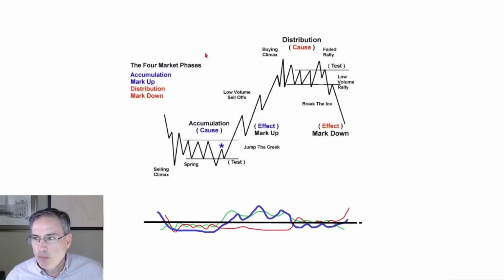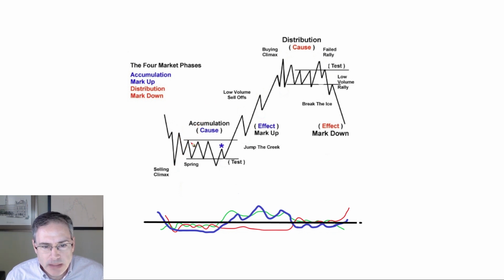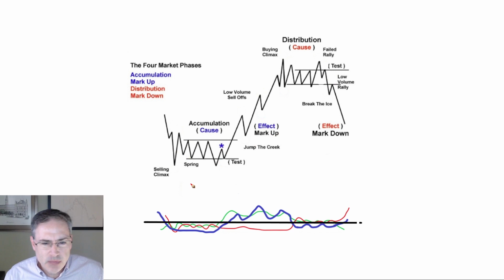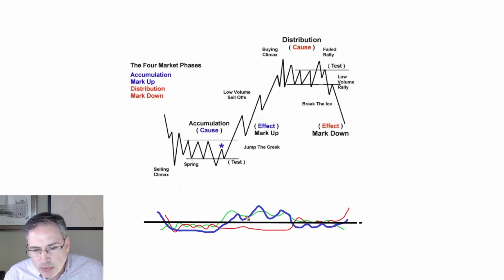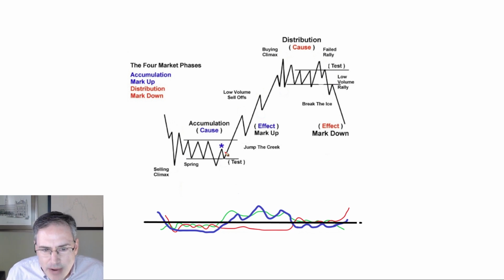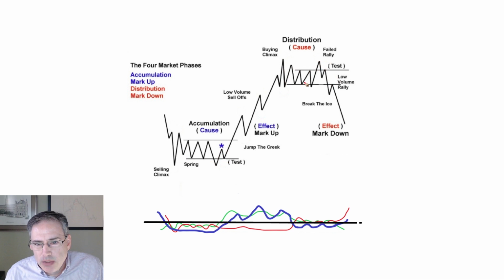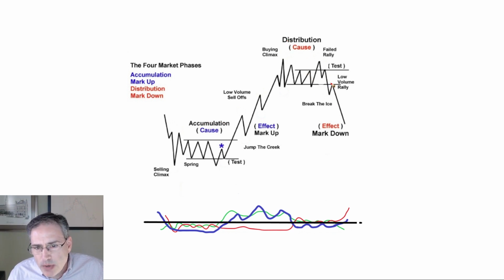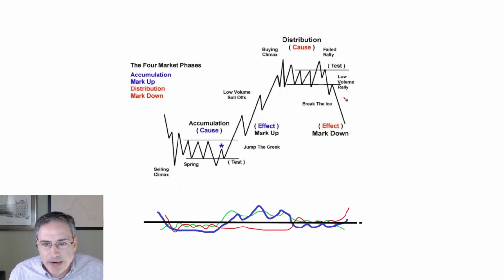Using Wyckoff and ADX Together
Joe Rabil discusses the 4 phases of the market using the classic Wyckoff approach to the markets.  In addition, he explains how the ADX can be used in conjunction with these phases to make each market stage easier to determine.